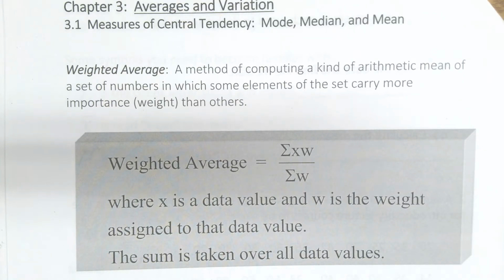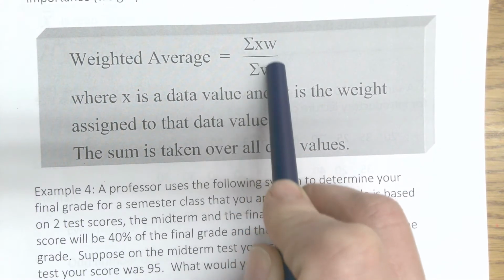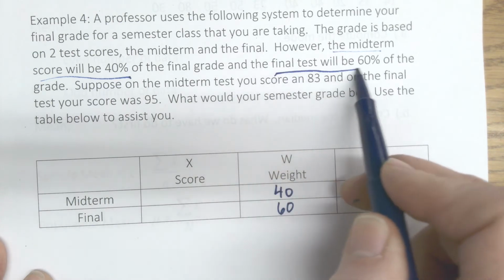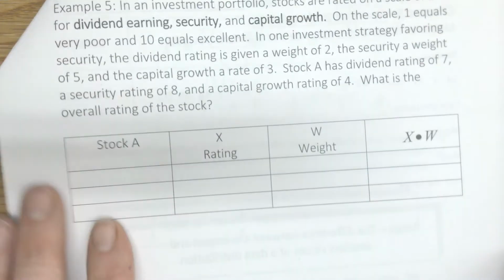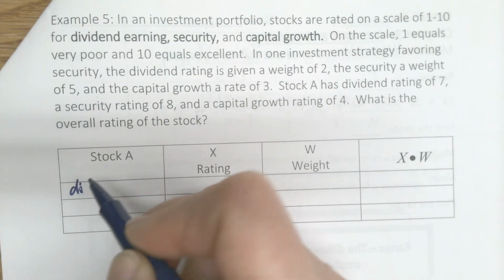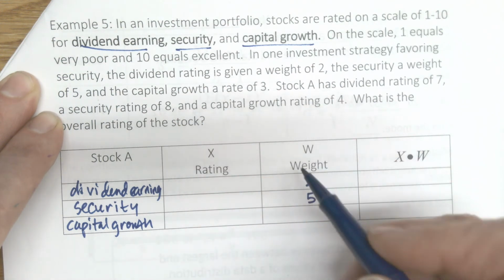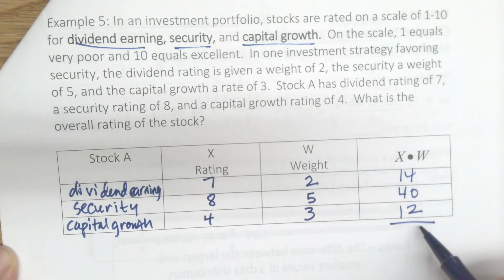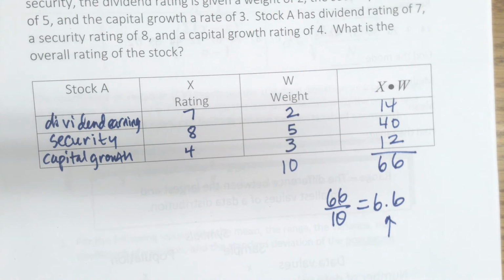3.1 b Weighted Averages